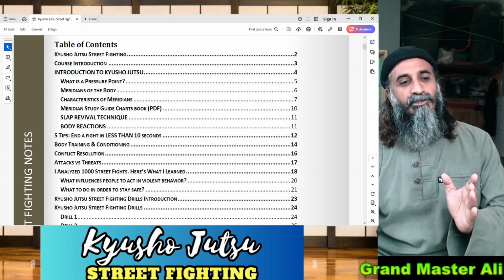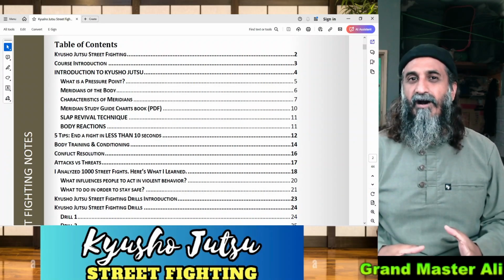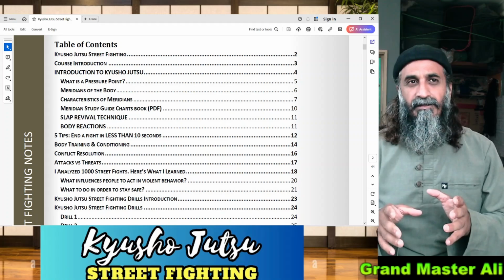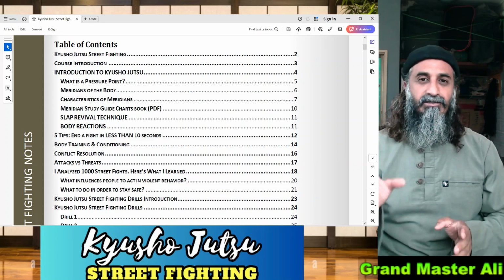Kyusho Jutsu Street Fighting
Street fights are a common occurrence, and nowadays, they are happening more and more. They can happen anywhere, at any time, and for any reason. According to a 2022 report by the U.S. National Institute of Justice, there has been a recent increase in violence and street fighting in the United States. The report found that the rate of violent crime in the US increased by 5.3% between 2019 and 2020 and street fighting increased by 8.1%.

The report also found that the increase in violence and street fighting was disproportionately concentrated in certain cities and neighbourhoods. For example, the rate of violent crime in Chicago increased by 16.4% between 2019 and 2020, and street fighting increased by 22.7%.

It’s not anyone’s idea of a good time to get in a fight on the street, but sometimes, it’s inevitable. Maybe you run into a drunk guy at the bar, or maybe someone belligerent follows you home. Whatever the case may be, I’ll tell you exactly how to win a street fight with some simple self-defence techniques that anyone can do. I’ll also give you strategies for defusing a fight before it happens so you can (hopefully) avoid it in the future.

At some point in your life, you may find yourself in a situation where you have to defend yourself from one or more opponents. A street fight won't follow rules or niceties; if you find yourself in this situation, you need to do as much as possible to defend yourself and avoid getting seriously hurt. Bear in mind that the use of excessive force is illegal but that defending yourself is not, so remember that the aim is to protect yourself and get out of there as quickly as you can.

I have put together 12 Drills that you can start training with and moreover, I have provided tips and suggestions that will aid you in your training.  Including training and conditioning your body.

“I must train harder!” These simple words remind us of the importance of perseverance and continuous improvement. The dedication to honing your skills serves as a powerful reminder that success is not achieved overnight, but through countless hours of hard work and sacrifice.

The course is intended for my Kyusho Jutsu students, however, I have added basic pressure point information so that anyone can take this course.

If you are ready, then let's begin.
Thank You Grand Master Ali.